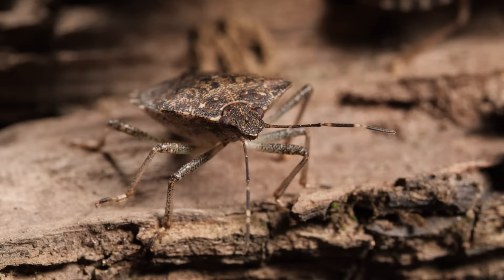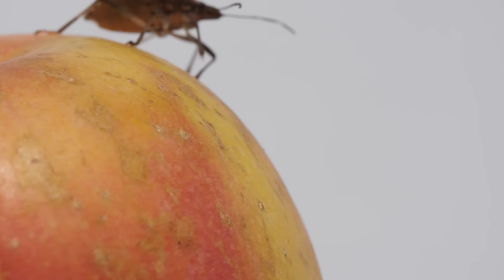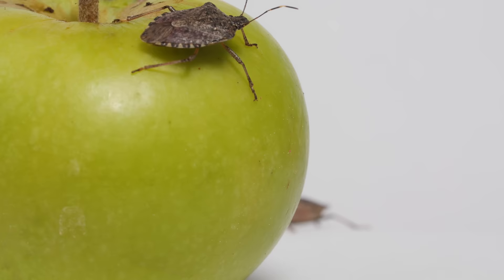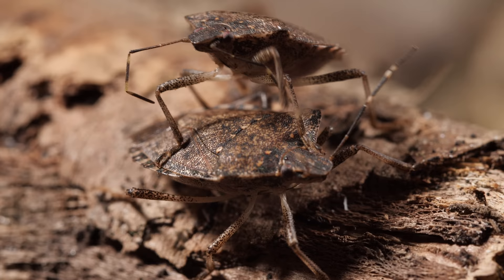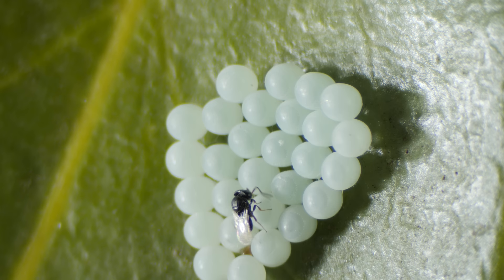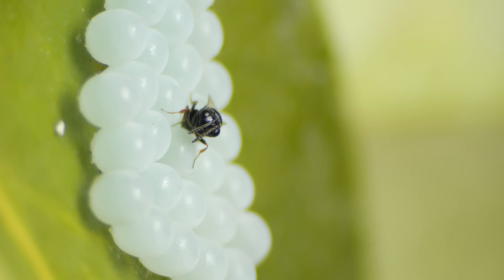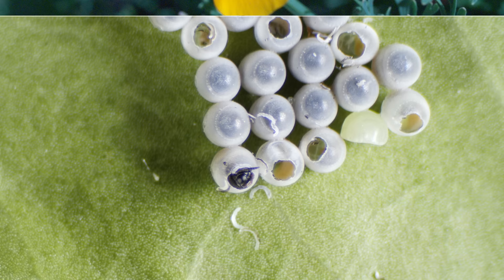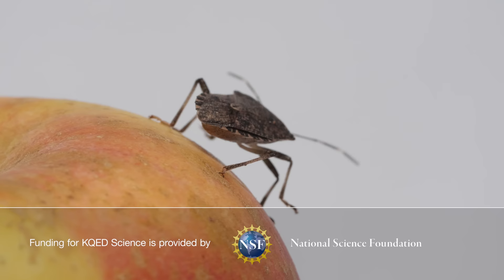Samurai Wasps Say 'Smell Ya Later, Stink Bugs' | Deep Look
Yep, brown marmorated stink bugs are stinky, but that’s not the worst thing about them. They're imported agricultural pests eating their way across North America. But a native enemy from Asia – the tiny samurai wasp – has a particularly nasty method of stopping stink bugs in their tracks.

It looks rather harmless at first glance. With a speckled exterior and a shield-like shape, the brown marmorated stink bug doesn’t appear to be any different from any other six-legged insect that might pop up in your garden. But this particular bug, which arrived in the U.S. from Asia in the mid-1990s and smells like old socks when it is squashed, is a real nuisance. Not only can it invade homes by the thousands in the wintertime, it’s one formidable agricultural pest, eating millions of dollars of peaches, apples and other crops since 2010.

Scientists are now investigating a new tactic in the war on the stink bugs: the possibility of relying on one of the bug’s natural enemies, the samurai wasp.

Also native to Asia, this parasitic wasp keeps the stink bug population in check there. How?

Brown Marmorated Stink Bug Research at Oregon State University

---+ Shoutout!

 🏆Congratulations 🏆to bujur10514, Ace _YT13, Iridescent Moonbeam, Salina Tran,  and Noke Noke over at the Deep Look Community Tab, for correctly identifying the term 'Thigmotaxis:'

Funding for Deep Look is provided in part by PBS Digital Studios. Deep Look is a project of KQED Science, which is also supported by the National Science Foundation, the Templeton Religion Trust, the Templeton World Charity Foundation, the S. D. Bechtel, Jr. Foundation, the Dirk and Charlene Kabcenell Foundation, the Vadasz Family Foundation, the Gordon and Betty Moore Foundation, the Fuhs Family Foundation and the members of KQED.